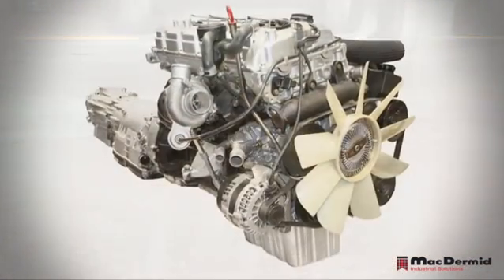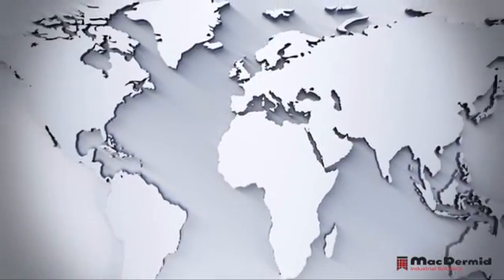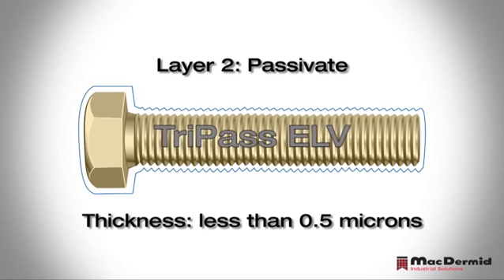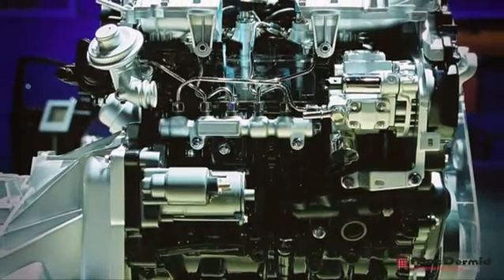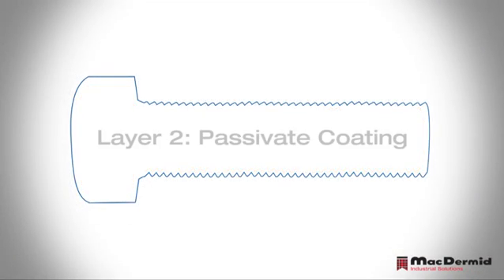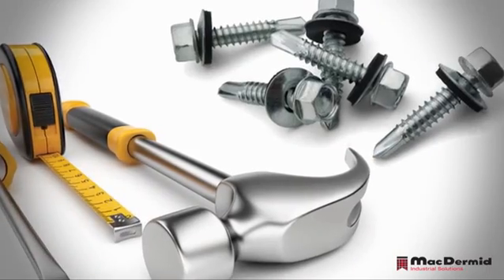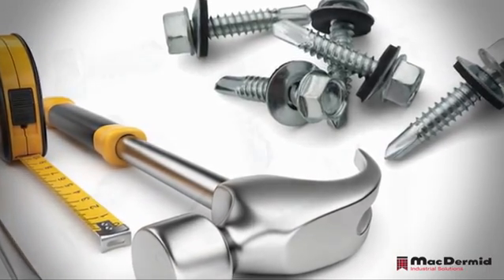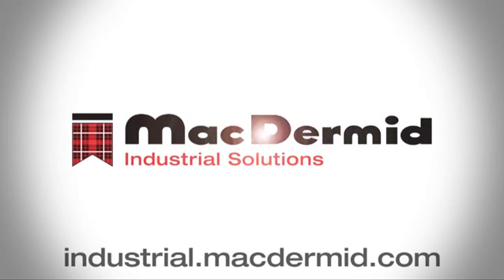MacDermid Anti-Corrosion Coatings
Everyday MacDermid anti-corrosion coatings are hard at work protecting consumer products, such as passenger vehicles from premature corrosion.  As well as protecting components, these coatings must meet other tough requirements;

• No change in the dimensional tolerance

• Environmental compliance

• Global availability and consistency